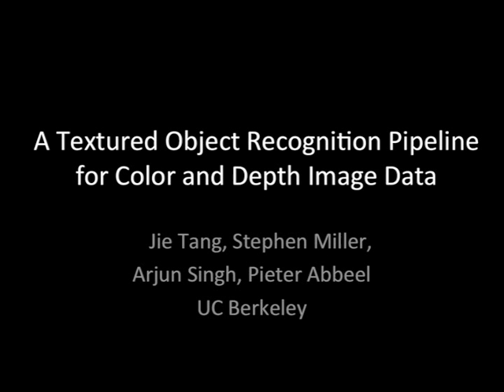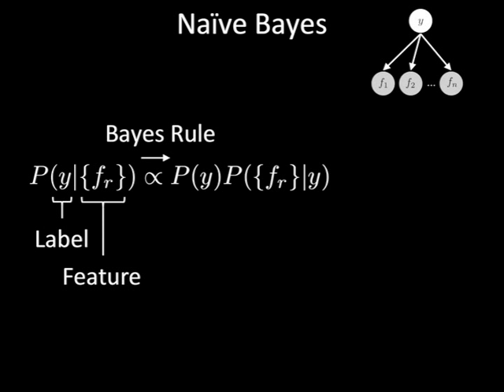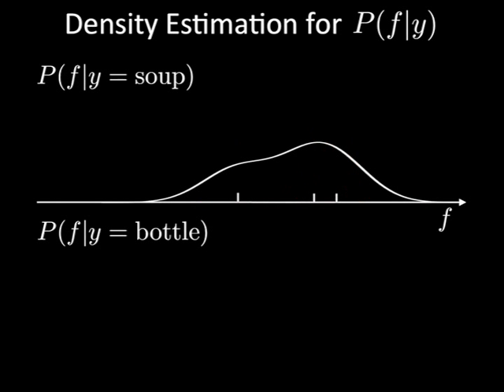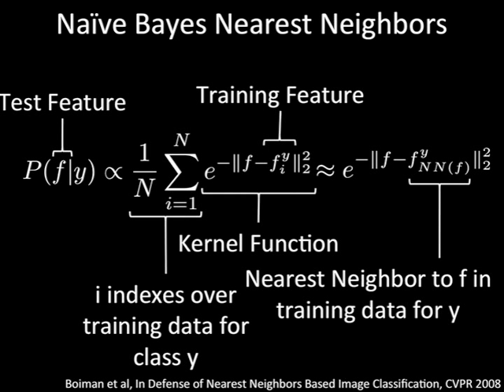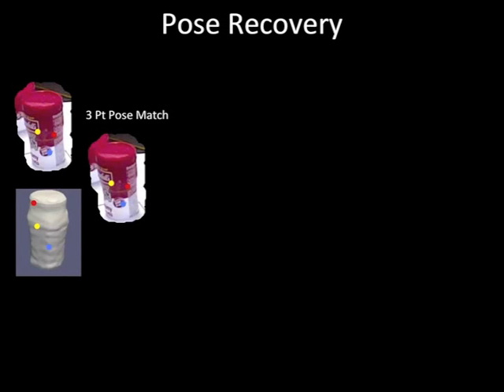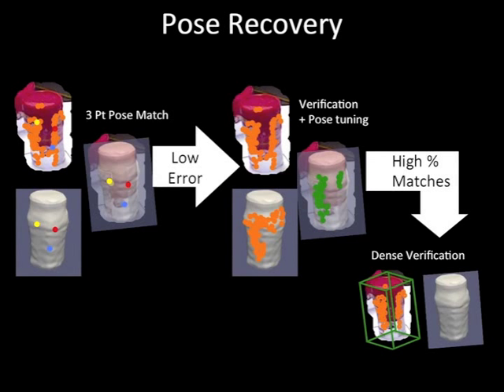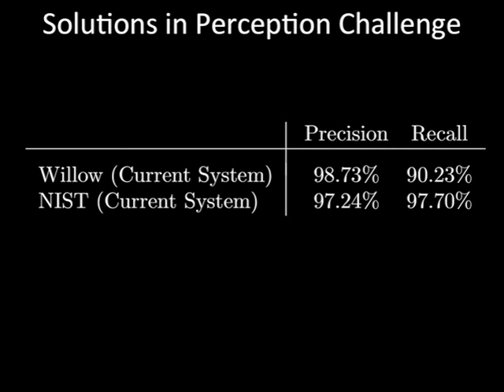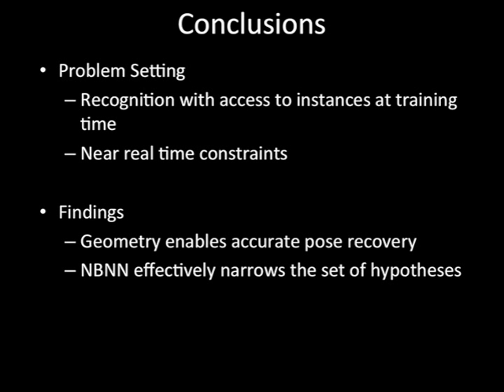ICRA 2012 - A Textured Object Recognition Pipeline for Color and Depth Image Data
A Textured Object Recognition Pipeline for Color and Depth Image Data -
Jie Tang, Stephen Miller, Arjun Singh, Pieter Abbeel.
In the proceedings of the International Conference on Robotics and Automation (ICRA), 2012.